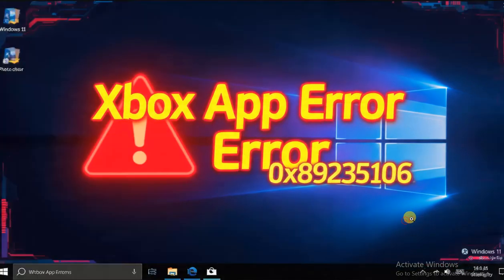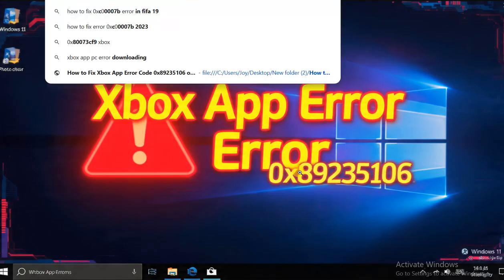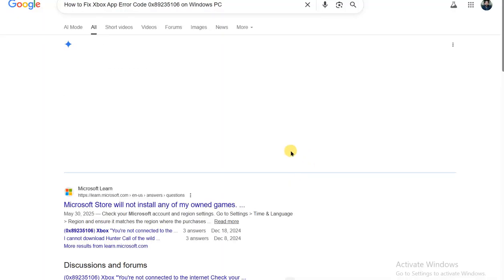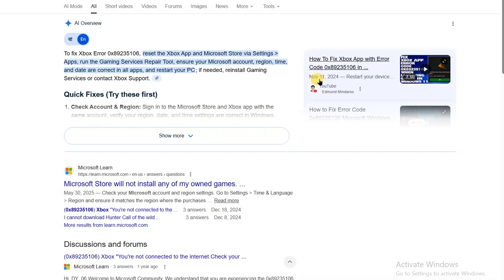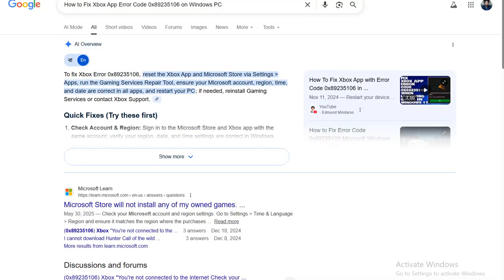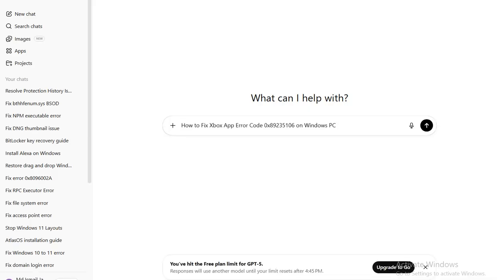How to Fix Xbox App Error Code 0x89235106 on Windows PC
Are you facing the Xbox App error code 0x89235106 on your Windows PC? This detailed guide will show you exactly how to fix Xbox App errors, resolve the 0x89235106 issue, and get your gaming experience back on track. Whether your Xbox App is failing to launch, showing connection errors, or preventing you from accessing your games, we provide step‑by‑step solutions, including resetting the Xbox App, repairing corrupted files, checking your internet connection, updating Windows, and adjusting system settings. Follow these troubleshooting methods to fix Xbox App problems, restore smooth performance, and prevent future errors.

Learn the best fixes such as clearing the Xbox App cache, signing out and signing back in, reinstalling the Xbox App, enabling system permissions, and using the built-in Xbox troubleshooting tools. If you’ve encountered the frustrating 0x89235106 error on Windows, this guide provides practical instructions to solve it quickly. Improve your gaming experience, restore Xbox App functionality, and enjoy uninterrupted access to your games.